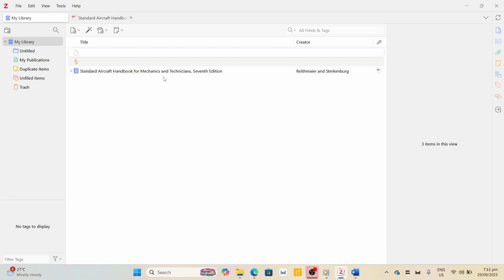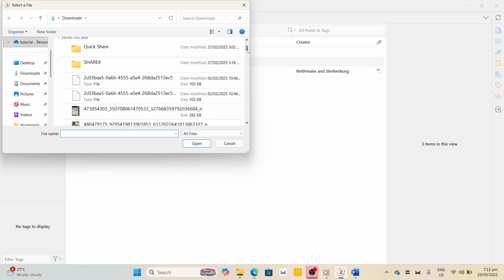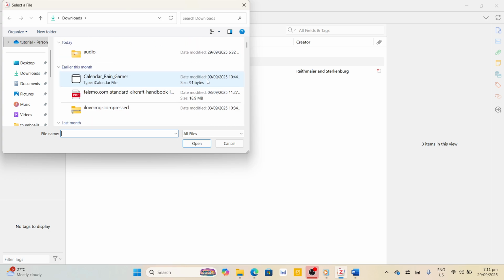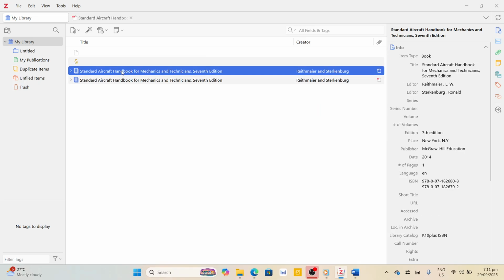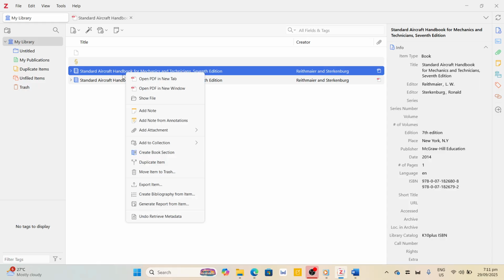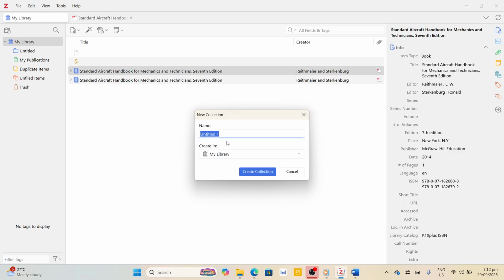How To Upload And Manage Files In Zotero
🗂️📚 Learn how to upload and manage files in Zotero! Organize references, PDFs, and attachments efficiently for research and study. ✅